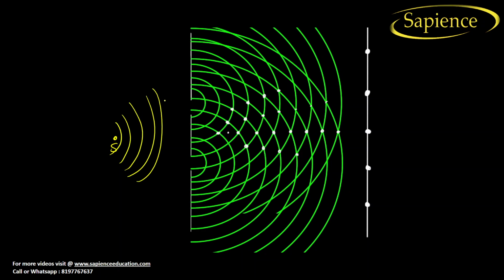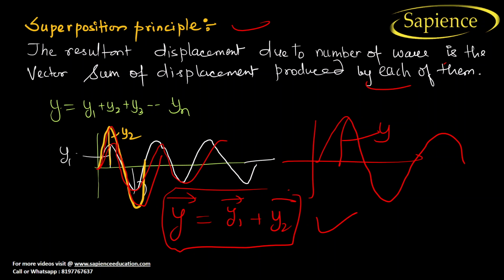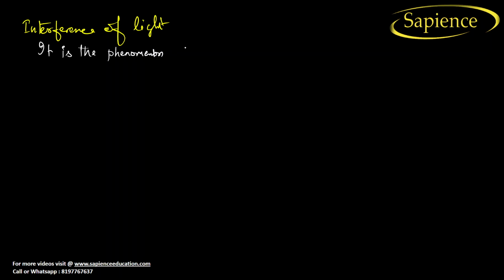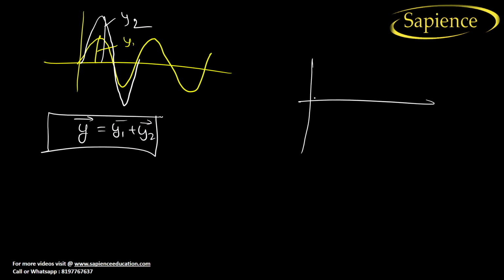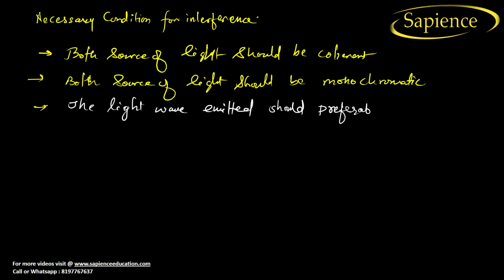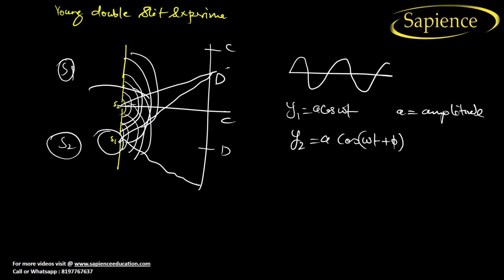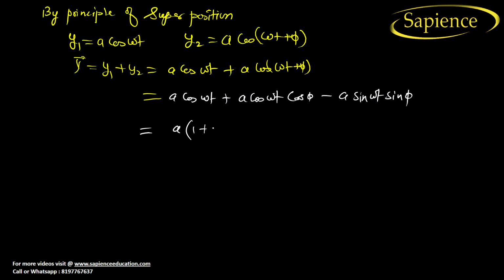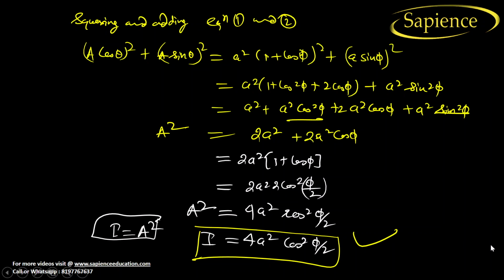Wave Optics | PART 3 | Class 12 Physics | Chapter 10